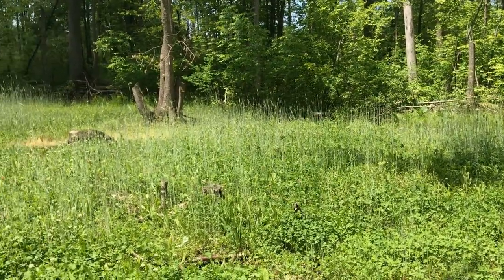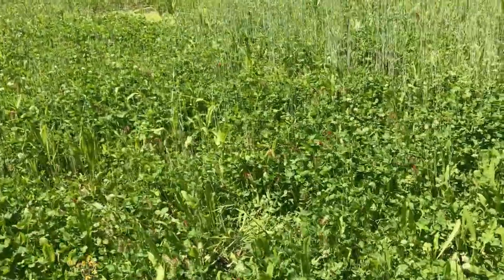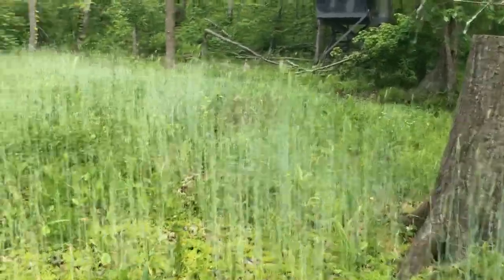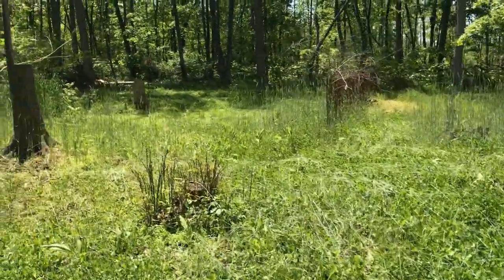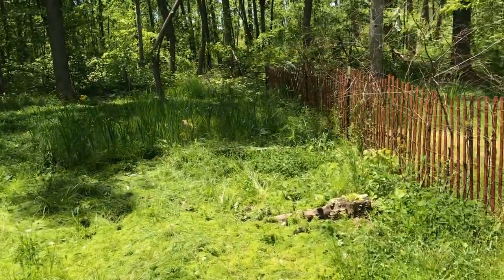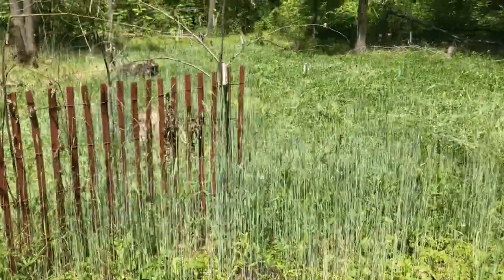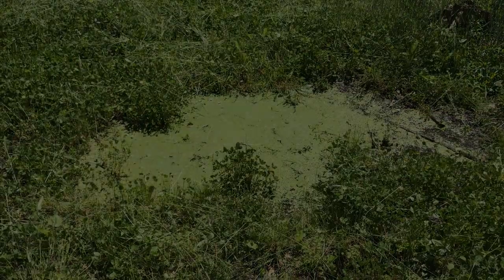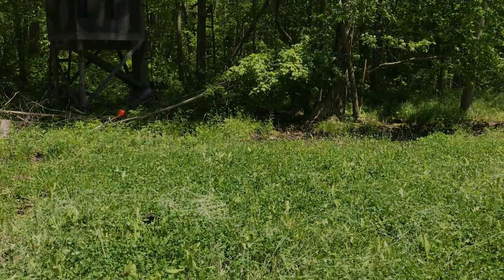Swamp Food Plot - 2019 Updates, Maintenance & Tips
Today we did a little work back in our swamp food plot. In this video, we outline our planting techniques, food plot shape, creating a soft edge, adding drainage locations and areas of improvement. A few other videos referenced in this video:

If you have swampy land like me that is always wet, hard to access and a huge challenge creating food plots, I hope this video gives you confidence. You can grow awesome food plots in swampy, wet soil!